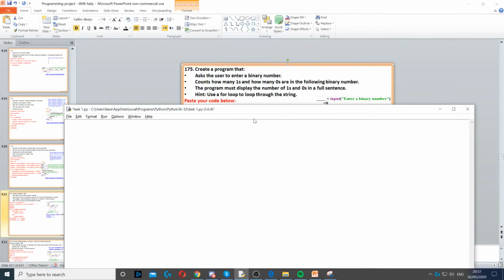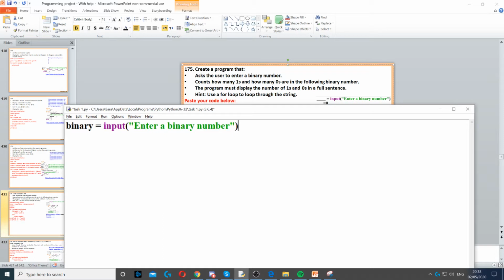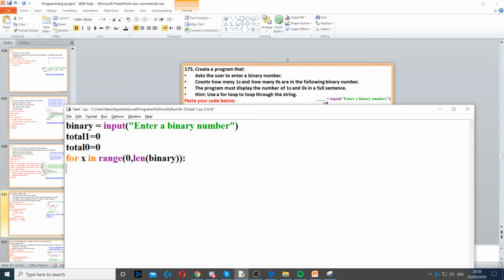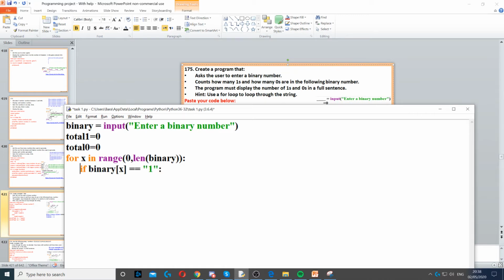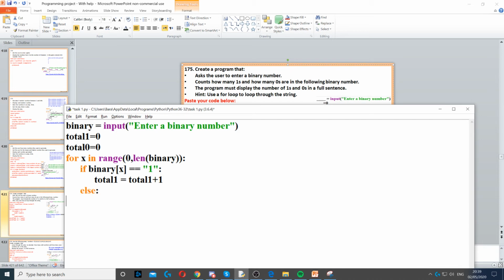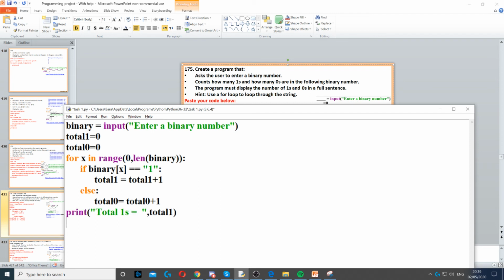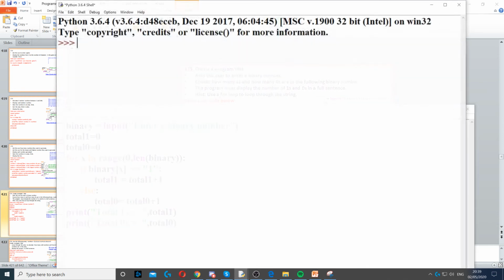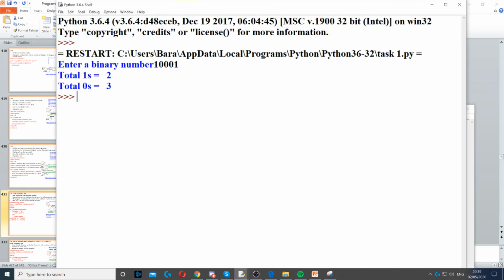Task 175 - Arrays